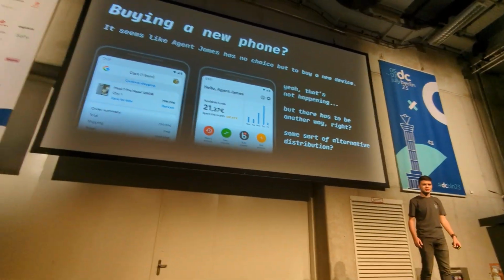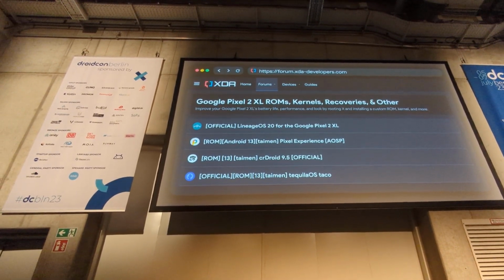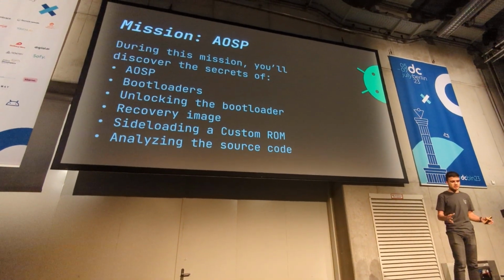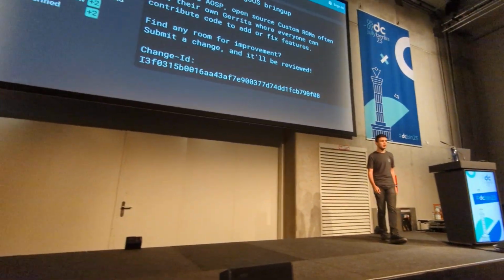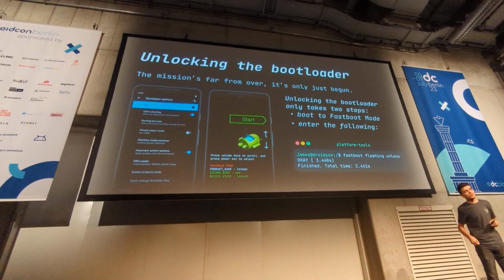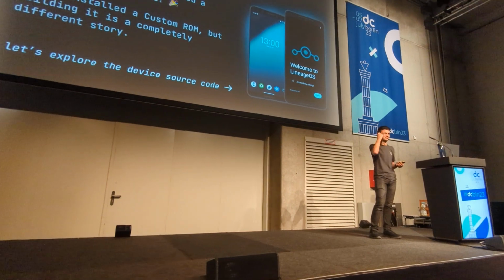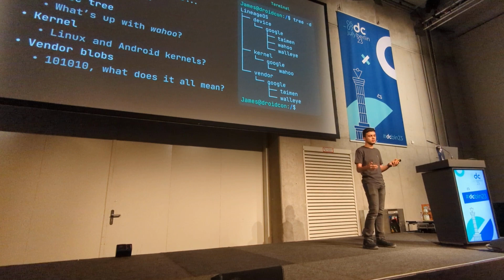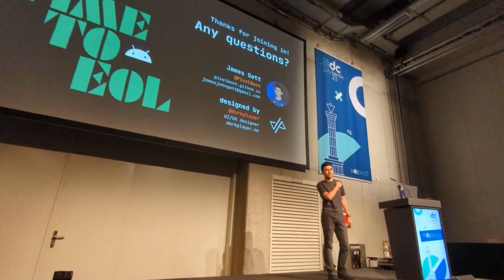Code AOSP: No time to EOL | droidcon Berlin 2023 (Alternate Camera)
Agent James Gatt is enjoying a tranquil life after departing from his daily driver, the Google Pixel 2 XL which lost regular Android updates after October 2020 on Android 11.
However, his peace is short-lived as James comes across an old friend of his, AOSP.

AOSP is on a mission to rescue legacy devices (including his Pixel 2 XL) from the captivity of EOL and needs agent Gatt to help!
The mission of bringing up newer firmware for older hardware sounds like a difficult one, but will James manage to bring new life to unsupported devices and put an end to EOL?

During this adventure with agent Gatt, we follow the:
• Dangers of unlocking the bootloader.
• Discovery of open source code!
• Handling of deprecations…
• Encounter of custom ROMs!
all with the intention of keeping the Android community safe and up to date!

Do you think agent Gatt is up to the task to recover his long lost Google Pixel 2 XL?

droidcon Berlin 2022 - 7th July 03:10PM Liskov